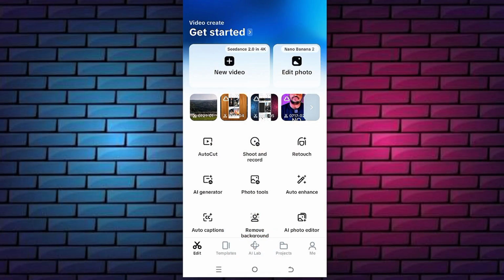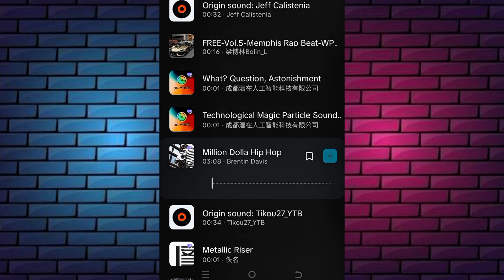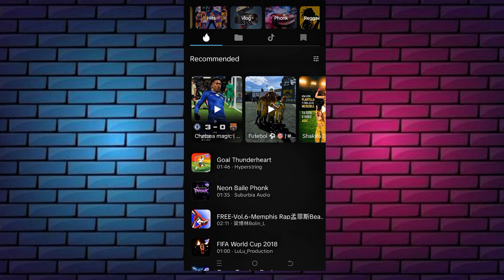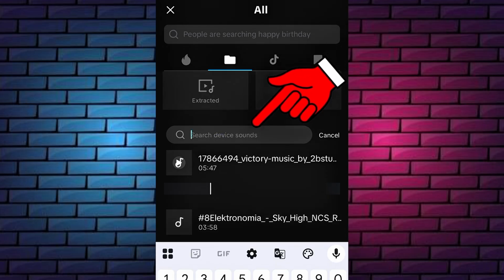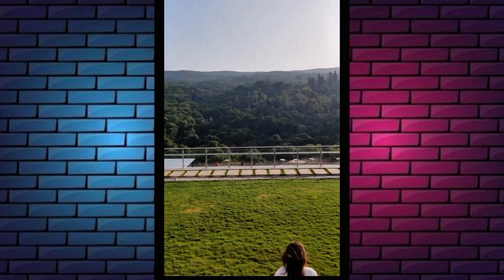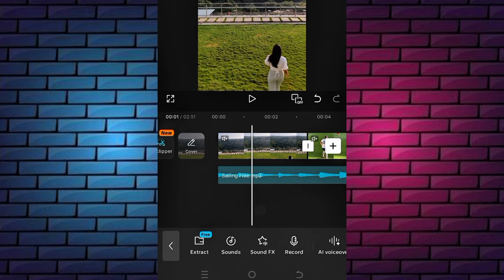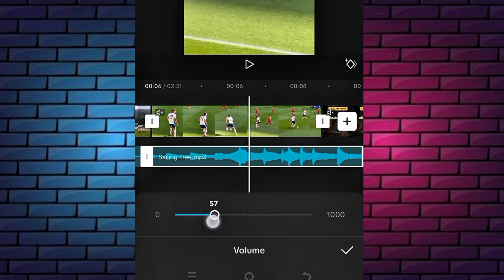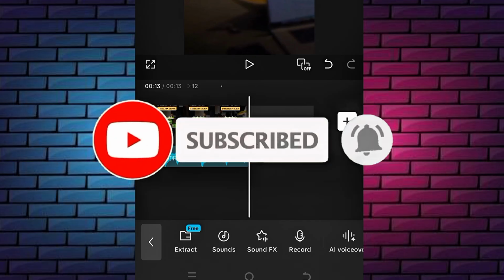How To Add Audio In CapCut | CapCut Audio Tutorial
Want to learn how to add audio in CapCut? In this beginner-friendly CapCut Audio Tutorial, I'll show you how to add music from the CapCut library, import audio from your device, extract audio from a video, and edit your audio to create professional-quality videos.

✅ How to import external audio from your phone
✅ How to extract audio from a video
✅ How to trim audio in CapCut
✅ How to split audio clips
✅ How to adjust audio timing
✅ Tips for creating better-sounding videos

Whether you're editing YouTube videos, TikTok videos, Instagram Reels, or Facebook content, learning how to work with audio in CapCut will help make your videos more professional and engaging.